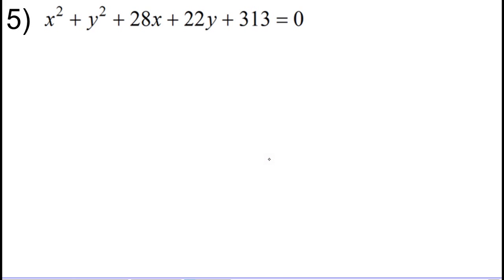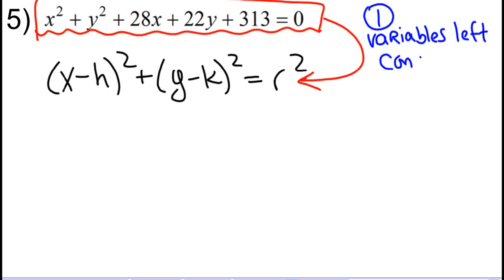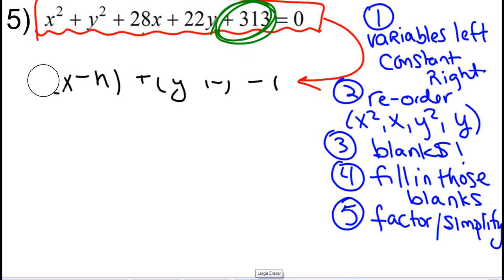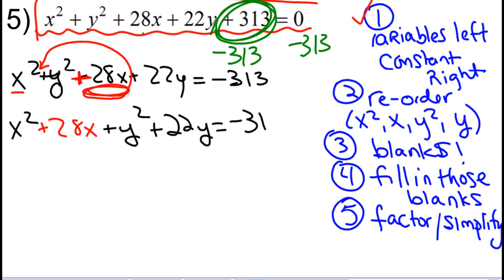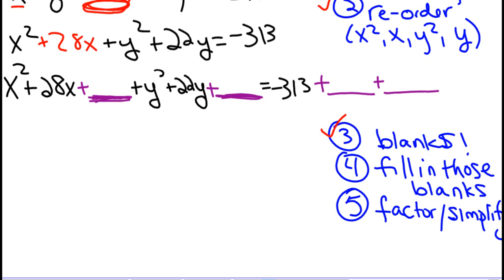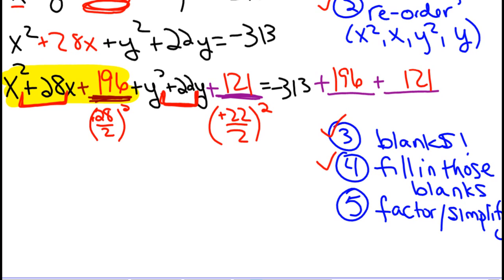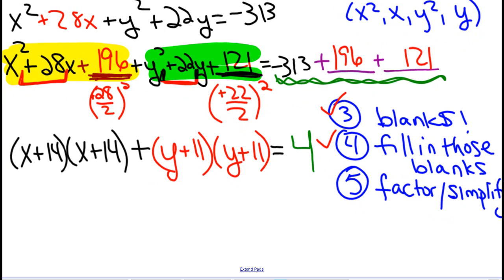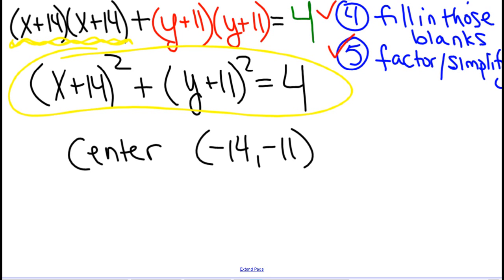Writing Equations of Circles Completing the Square #1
Walks students through detailed steps of completing the square to write an equation of a circle.